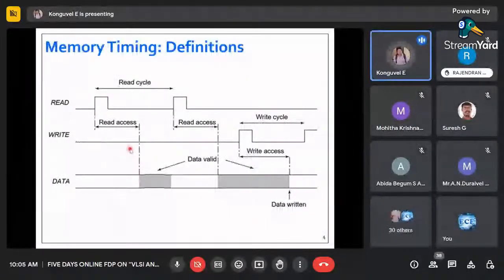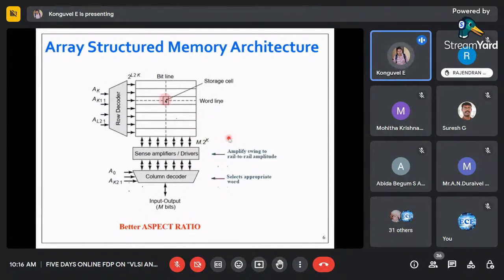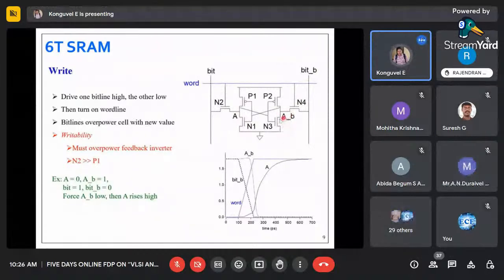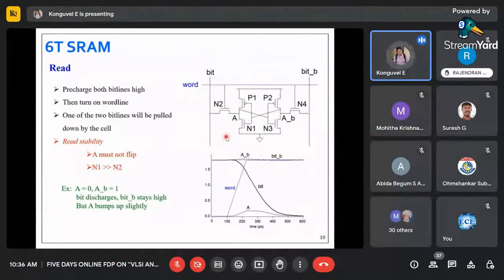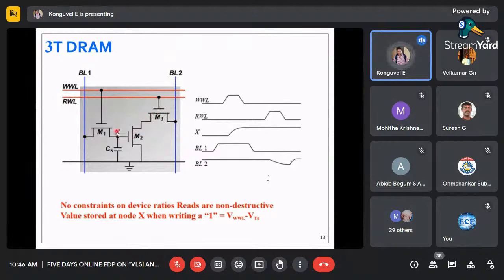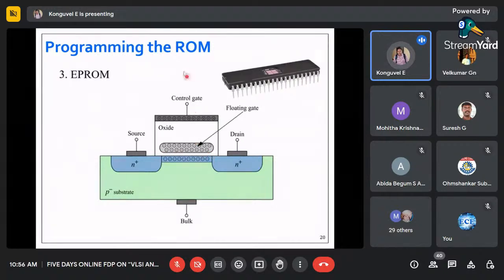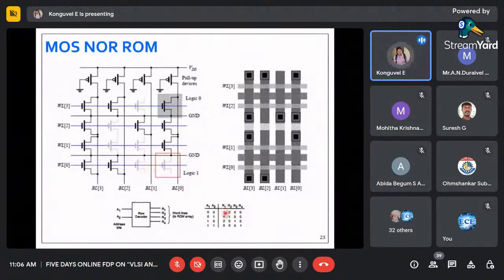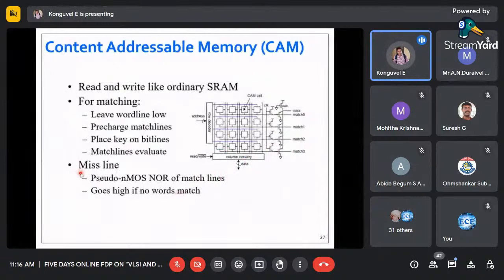Session 7 “ VLSI Memory Design” Dr. E. Konguvel, Assistant Professor (Sr.Gr. 2), VIT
FIVE DAYS ONLINE FDP
ON
“VLSI AND CHIP DESIGN”
Organized by
DEPARTMENT OF ELECTRONICS AND COMMUNICATION ENGINEERING
In Association with IETE